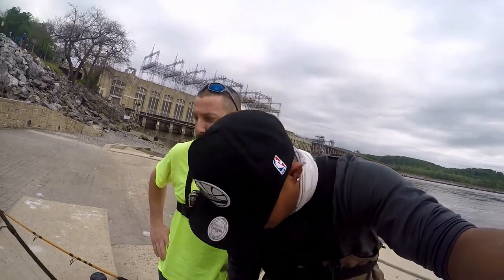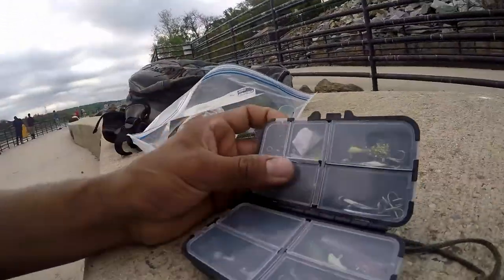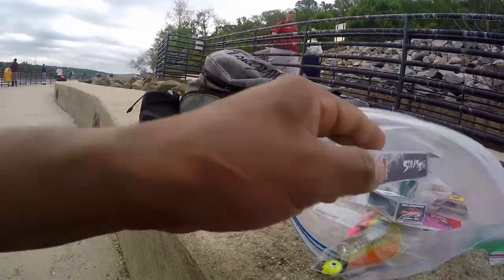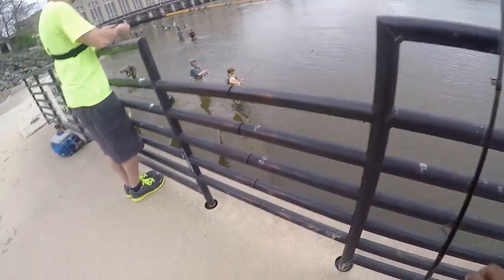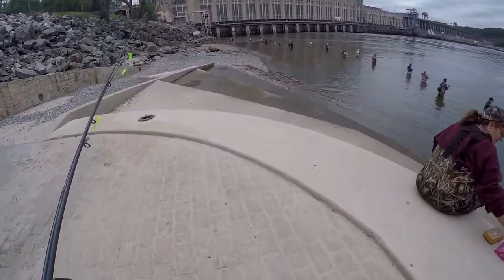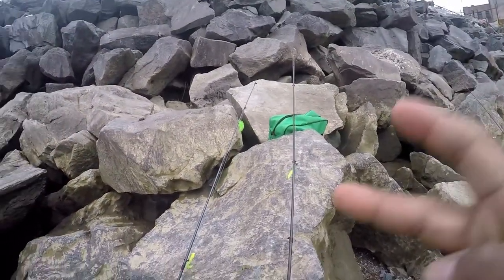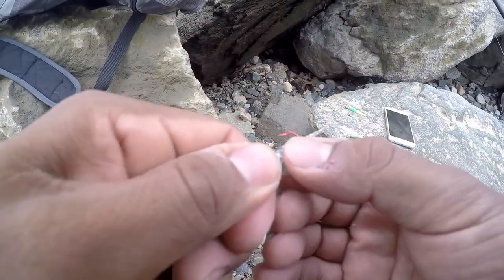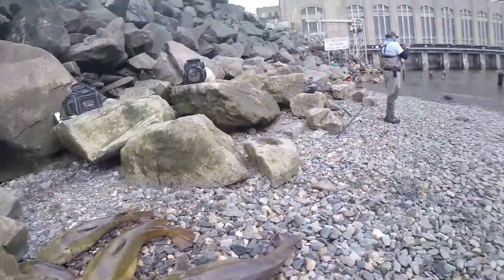CONOWINGO DAM FISHING, FIRST SMALL MOUTH BASS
I decided to go back to the conowingo because I had good a time  in my last video. And also because I wanted to catch another carp. Honestly I couldn't do, but I had a good time. It was a pleasure to meet one of my subscribers even though we only got a little bit of time to fish together.
 I will leave a link to a video of his so you can go and watch him.
the name of his channel
YAKNFISH

I hope you guys liked this video. Tight lines everyone.

TIGHT LINES LADIES AND GENTLEMEN
FISH ON
HAPPY FISHING